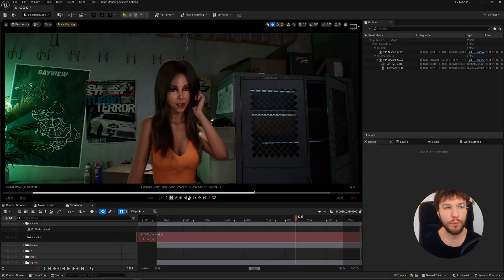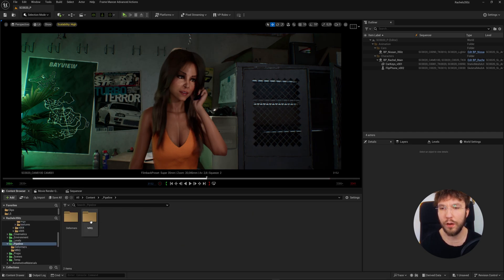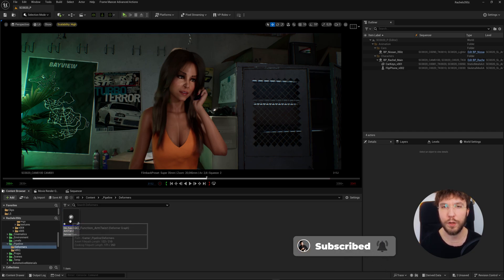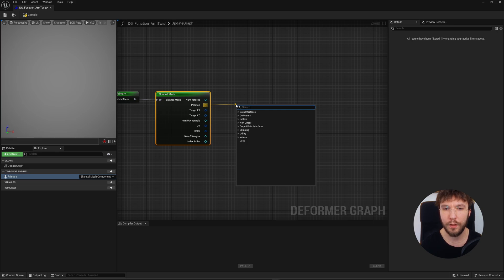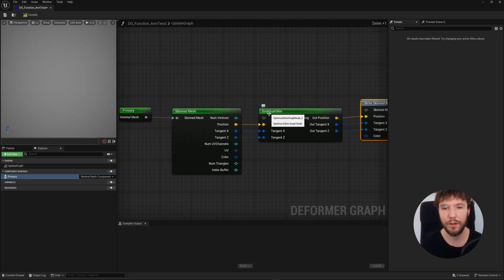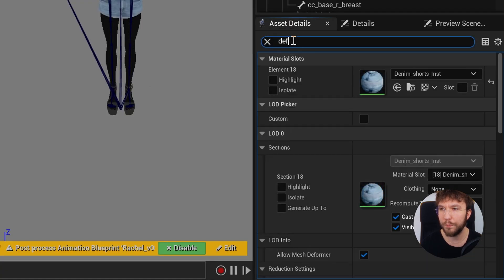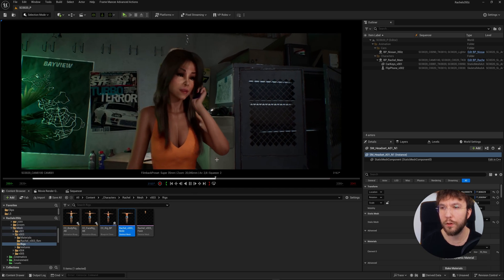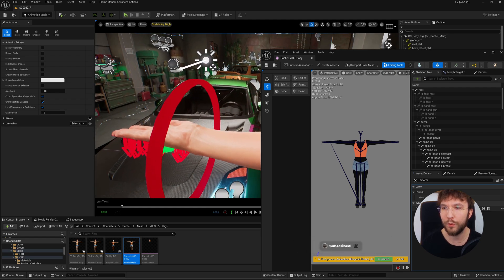Better Body Animations in Unreal Engine 5.6 with Mesh Deformer (Preserve Volume)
A quick fix that speaks volume! In this video, I show how to improve joint deformation using the Deformer Graph in Unreal Engine—great for fixing collapsing elbows and restoring volume when arms bend. Whether you're working with MetaHumans, Character Creator 4 (CC4) characters, or your own custom rigs, this technique helps you take your animation quality to the next level.

This workflow is fully compatible with Unreal Engine 5.4, 5.5 or 5.6—so if you’ve just updated, you’re good to go.

Perfect for technical artists, animators, or anyone diving deeper into real-time character deformation in Unreal Engine!

Hey! Do you want me to make a video tutorial for you? Become a supportive member channel to get exclusive perks

00:00 - Intro
00:33 - The issue with linear skinning on your Skeletal Mesh
01:12 - Fixing lost volume with Deformer Graph
04:15 - Bonus: Arm twist